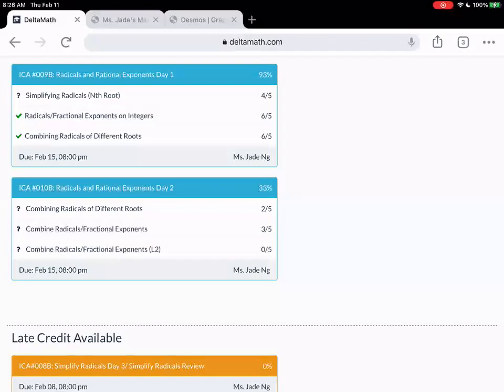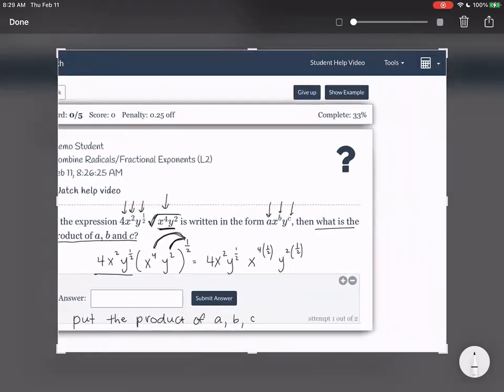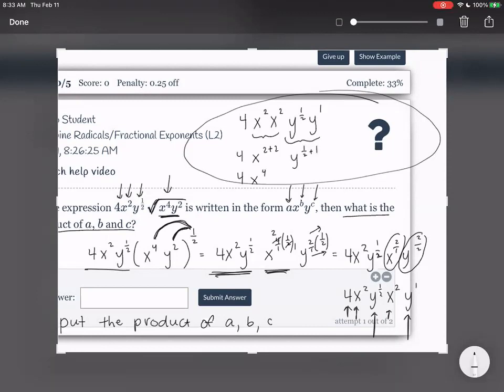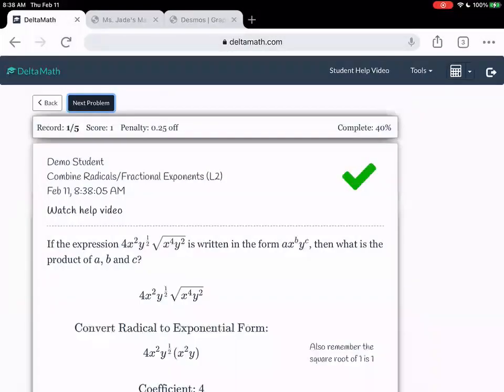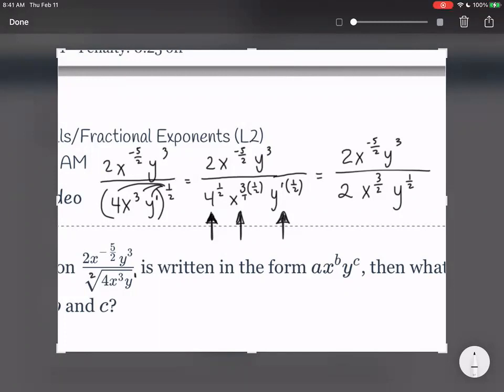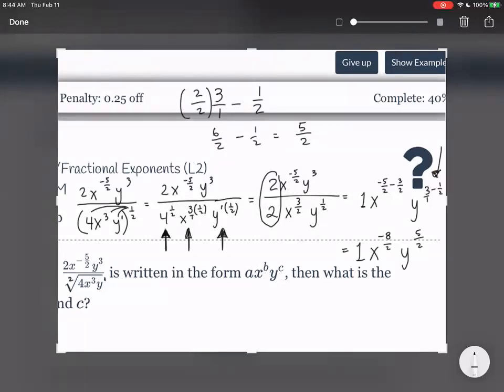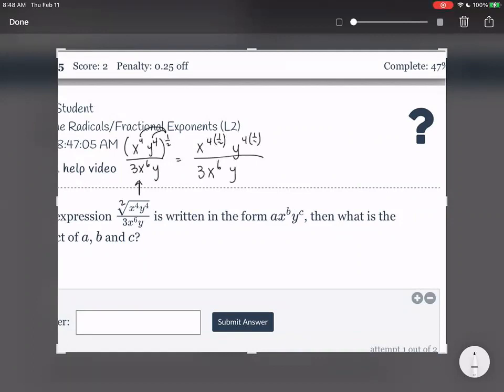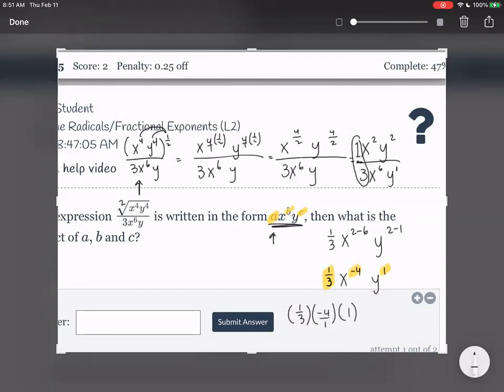Combining Radicals/Fractional Exponents (L2)